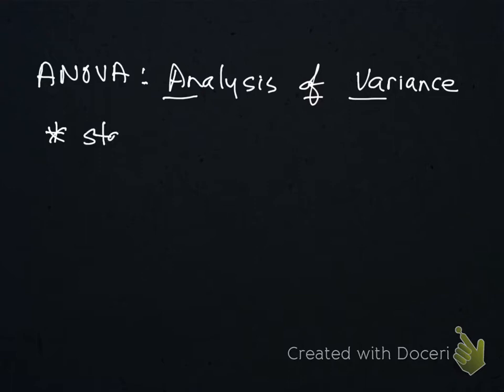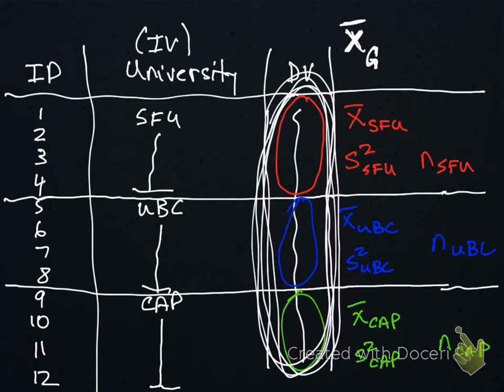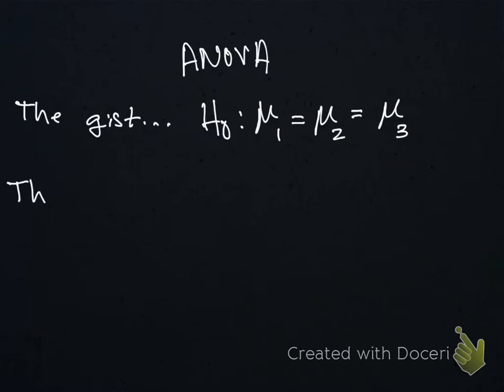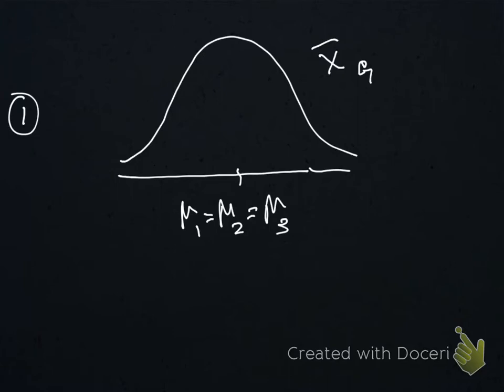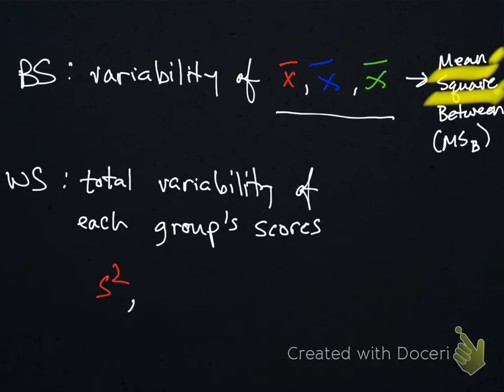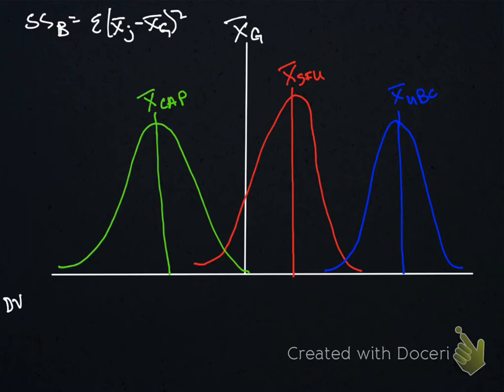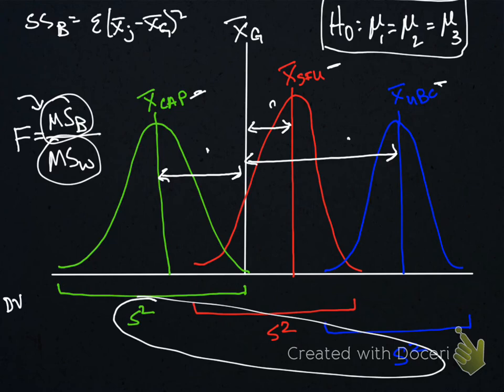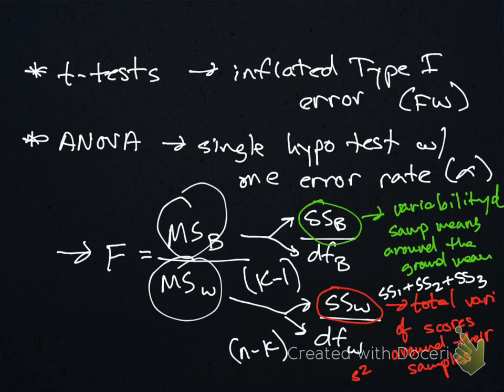PSYC 301 LAB - Oneway ANOVA Review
A review of oneway ANOVA meant to replace my overhead review.